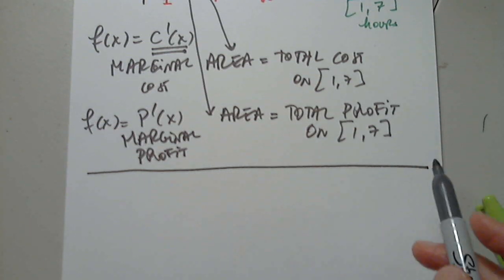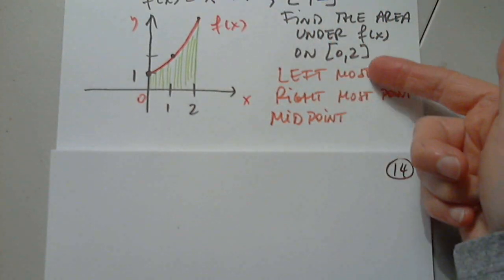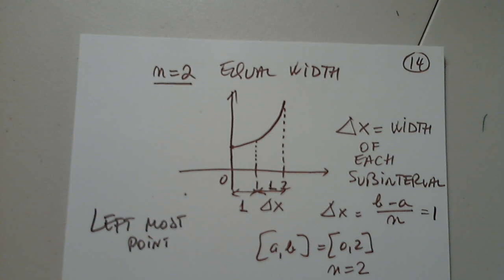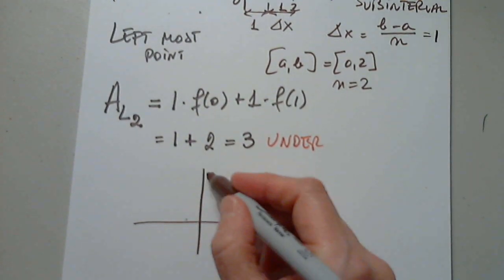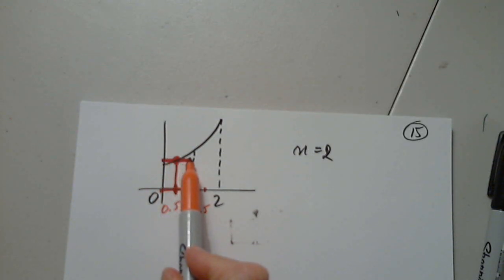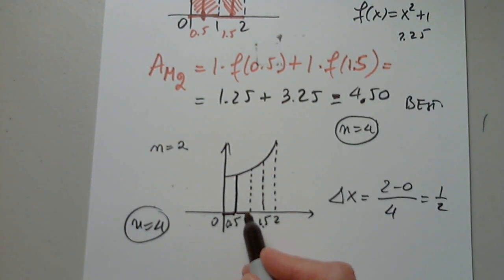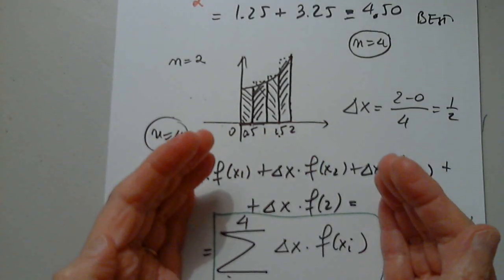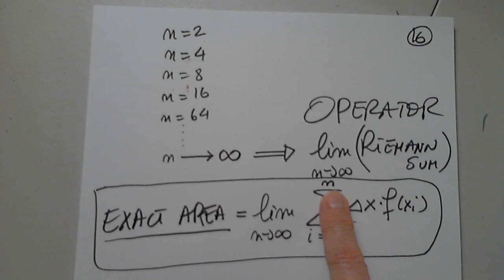MAT 191 4.9 AND 5.1 PART 6 NOV 13